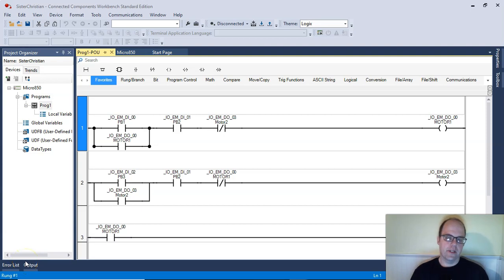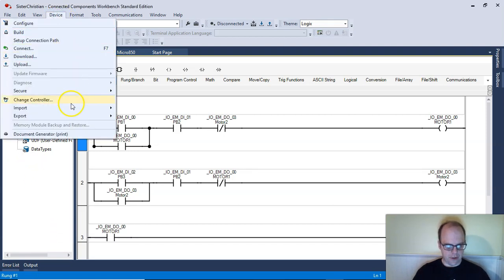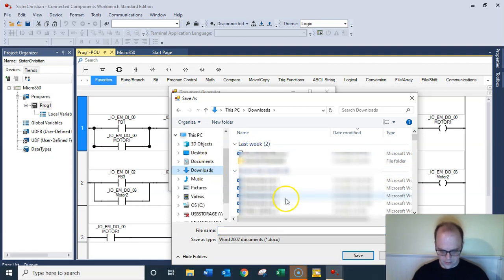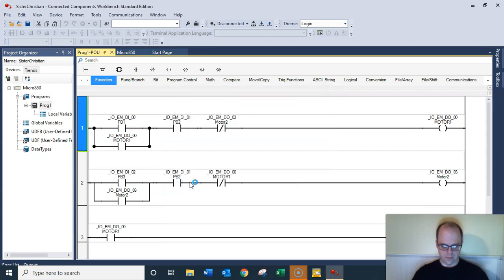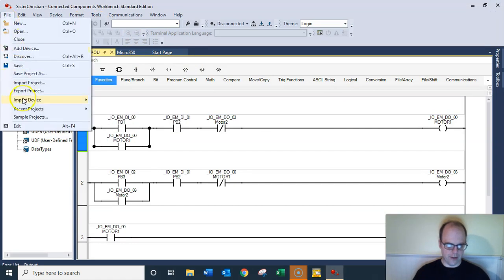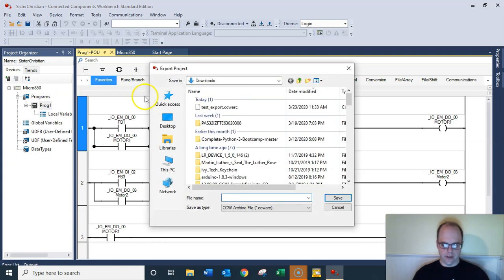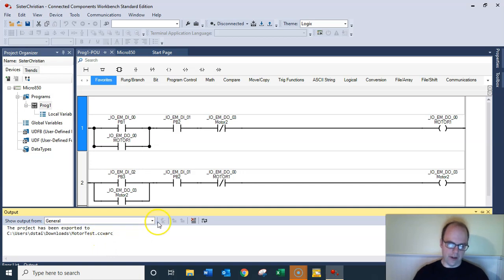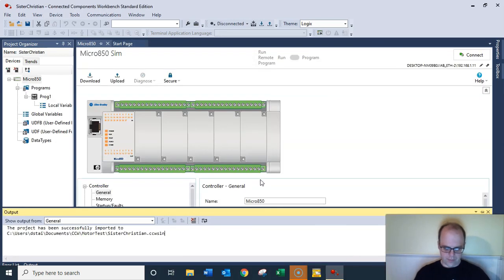Exporting programs in CCW Workbench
This is a brief walk through on how to export files in CCW Workbench software.